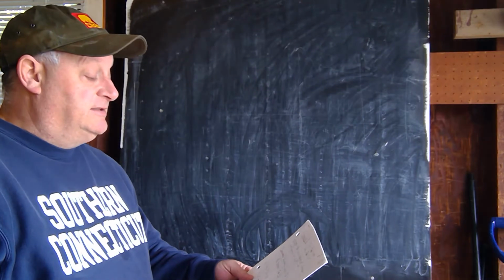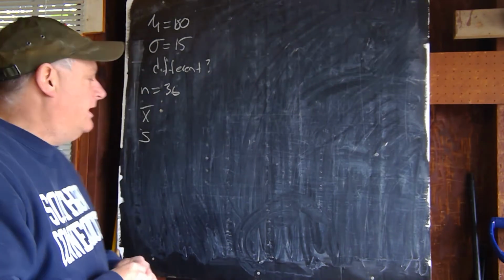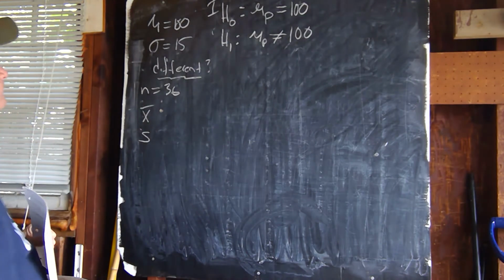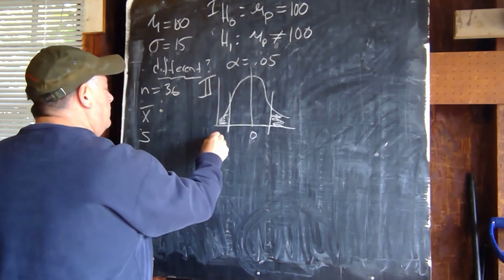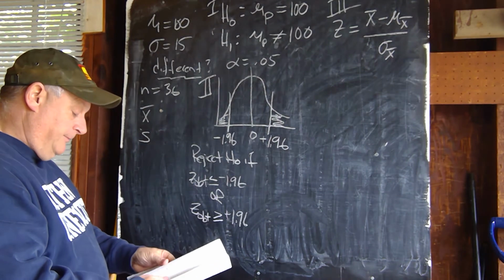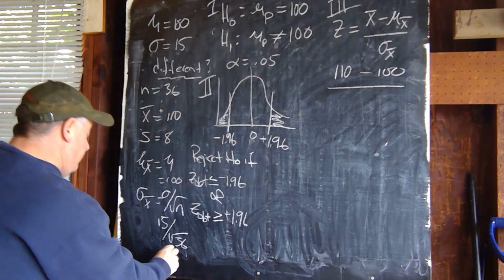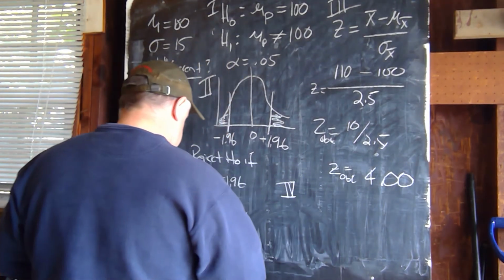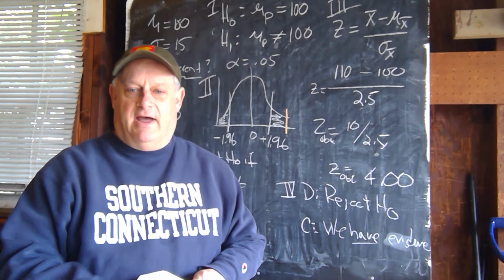PSY 259 Stats Garage Single Sample z example